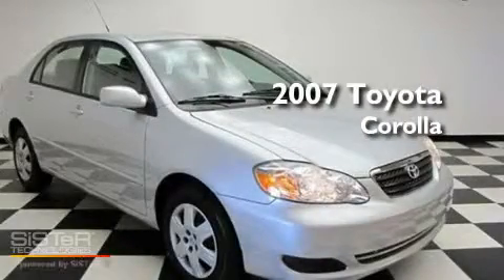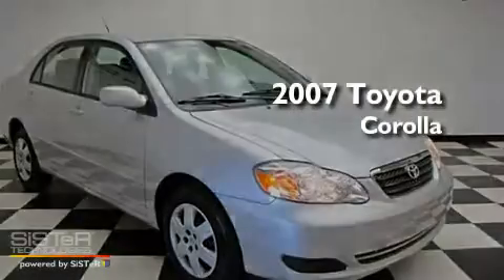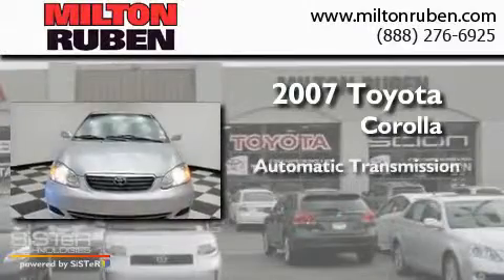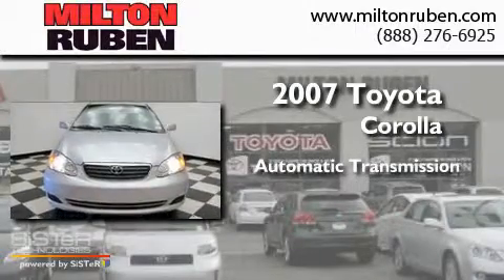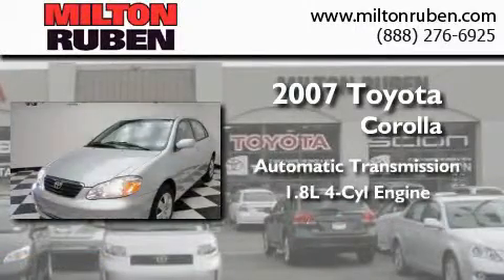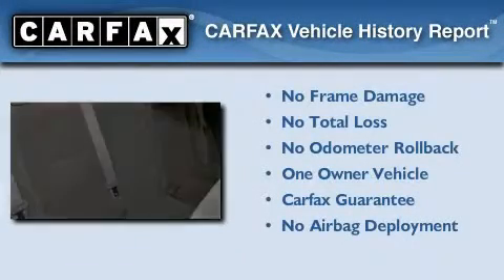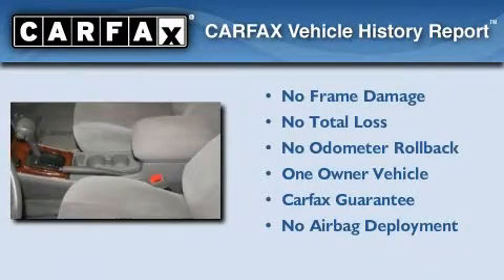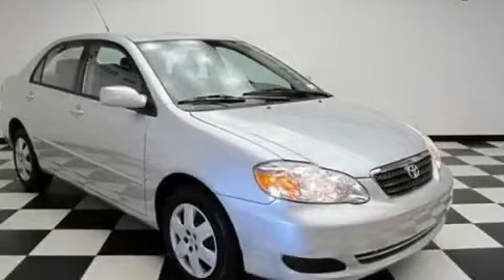2007 Toyota Corolla Thomson GA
Year : 2007
 Make : Toyota
 Model : Corolla
 Engine : 1.8L L4 FI DOHC 16V
 Trans . : Automatic
 Exterior : Silver Streak Mica
 Miles : 36,858
 Interior : Stone
 Stock : B601811

 Preowned 2007 Toyota Corolla Augusta GA